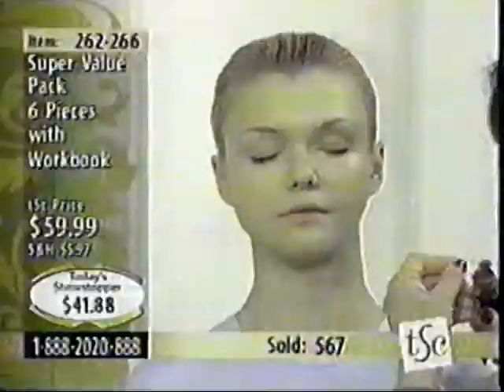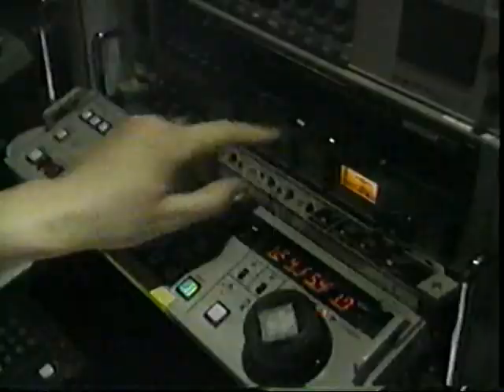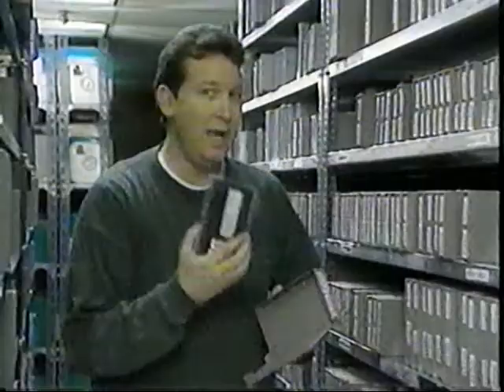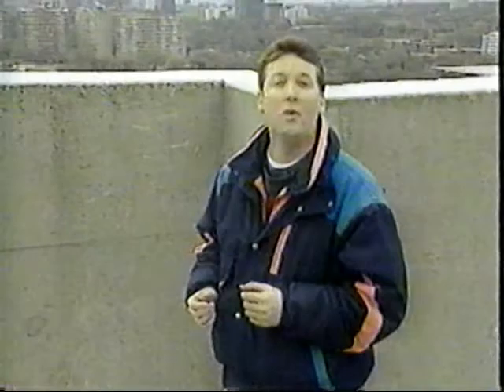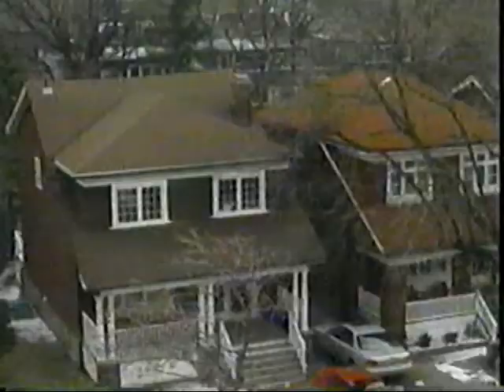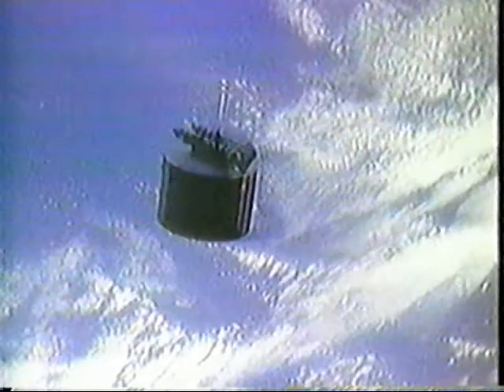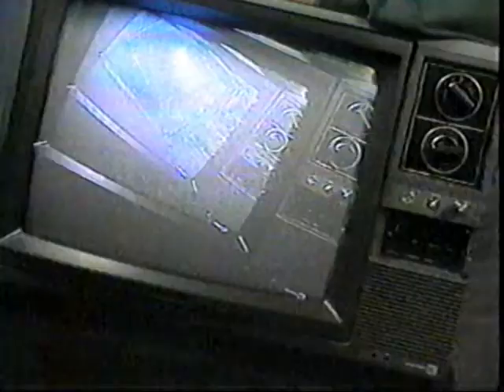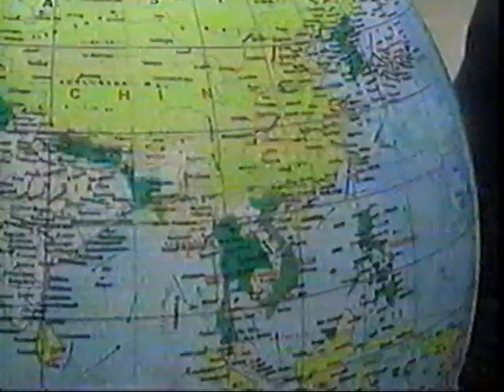Inquiring Minds - How does a TV signal get from the studio to your home?